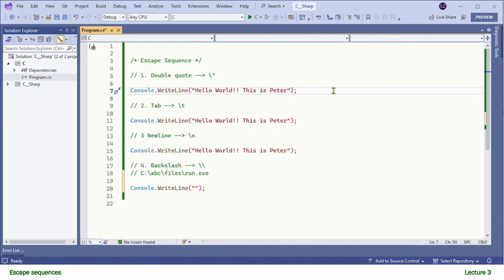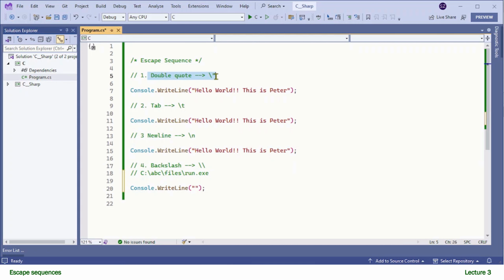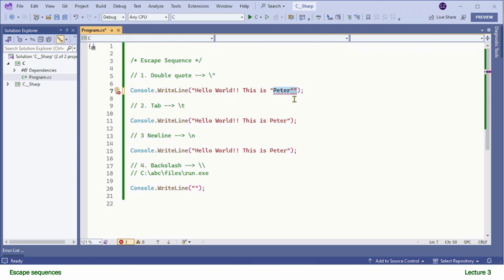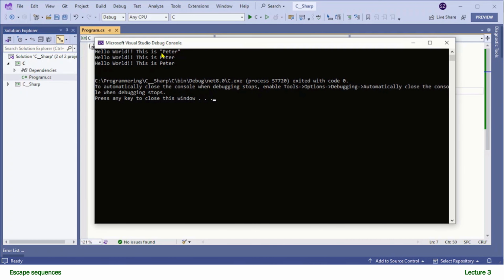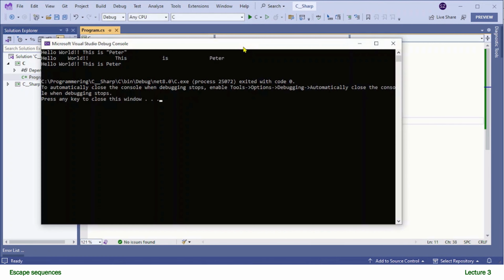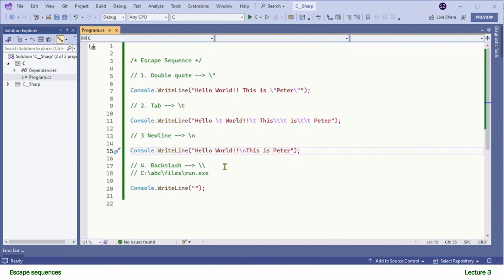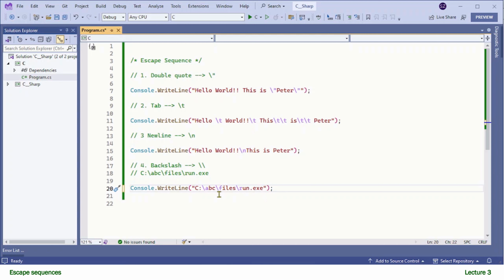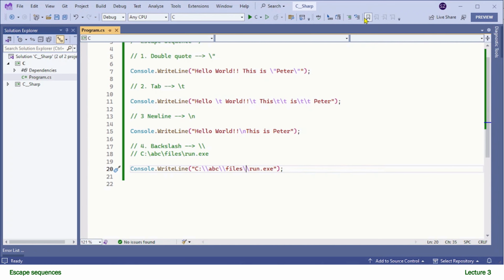Escape sequences in C Sharp | Lecture 3 | Learn C Sharp Programming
⭐️Lecture: 3⭐️
In lecture 3 you will learn commonly used escape sequences in C Sharp. An escape sequence is a  character combinations consisting of a backslash (\) followed by a letter or by a combination of digits are called "escape sequences." To represent a newline character, single quotation mark, or certain other characters in a character constant, you must use escape sequences. An escape sequence is regarded as a single character and is therefore valid as a character constant.

⭐️Timestamp of content covered⭐️
⌨️ (00:00) Introduction
⌨️ (00:47) Double quote escape sequence
⌨️ (03:22) Tab escape sequence
⌨️ (04:25) Newline escape sequence
⌨️ (05:15)  Backslash escape sequence

✏️ Your instructor is Salar Asker Zada.